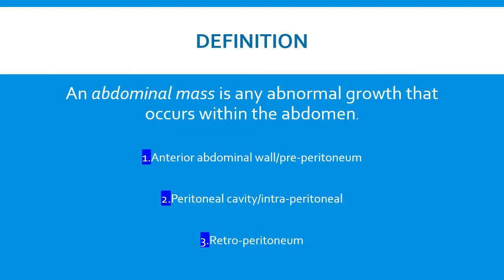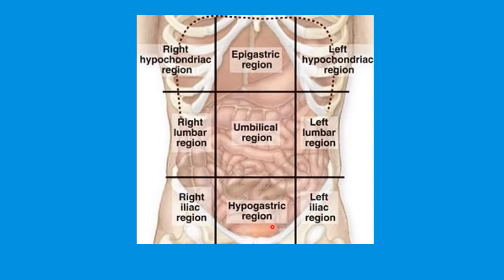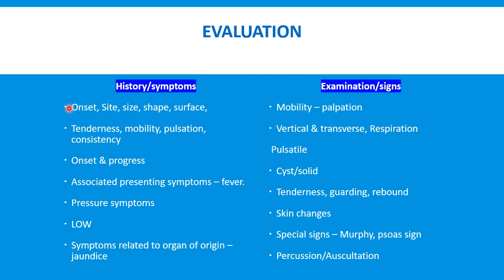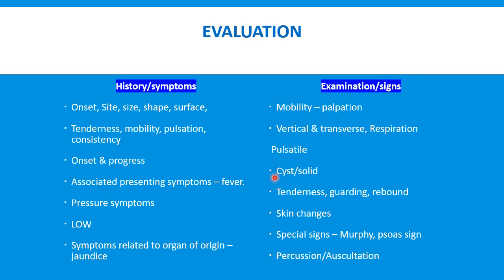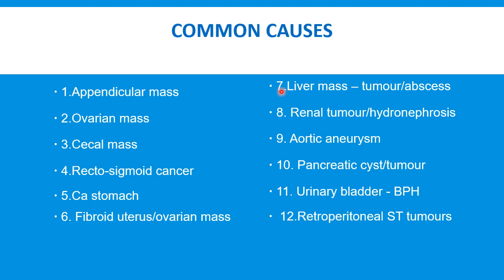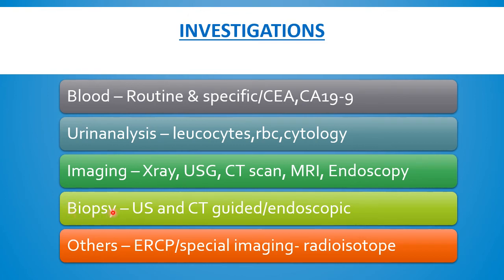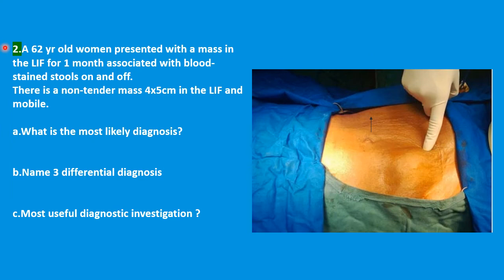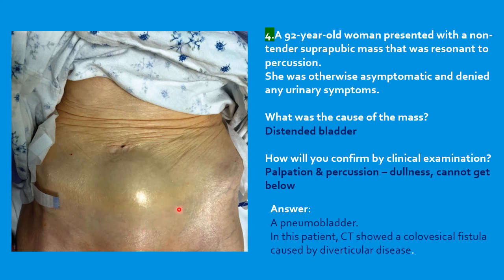Surgery Clinics S1.1 - Abdominal mass